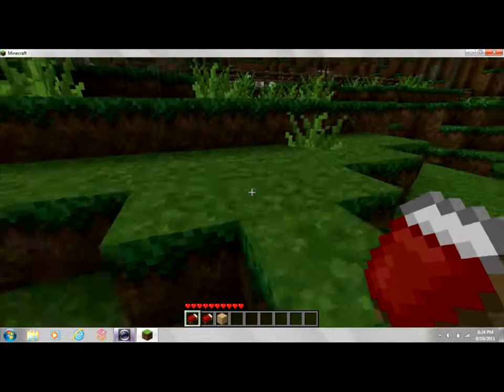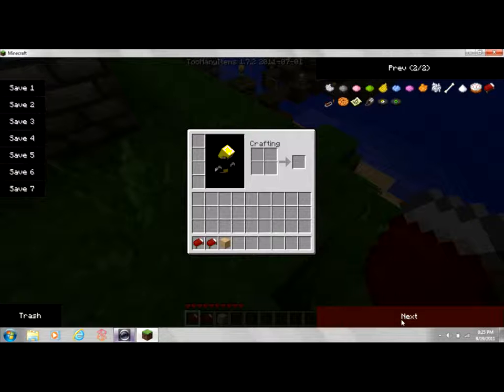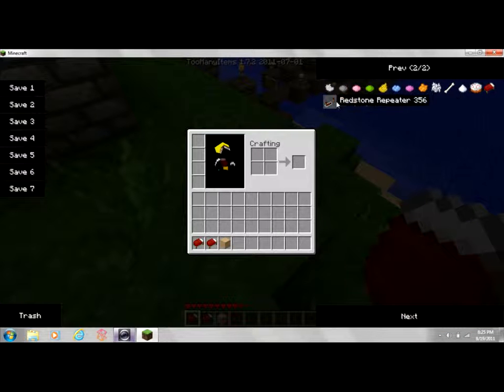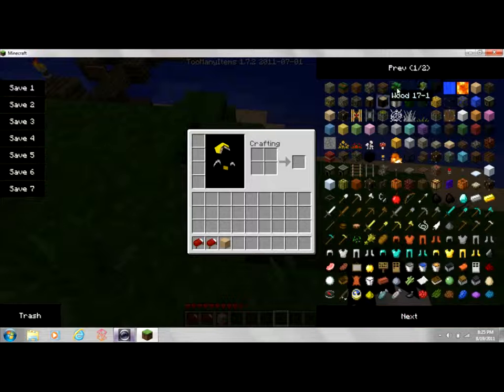Minecraft Lets play Ep. 10 imma gana be random today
hey it's me playing around on minecraft weeeeee